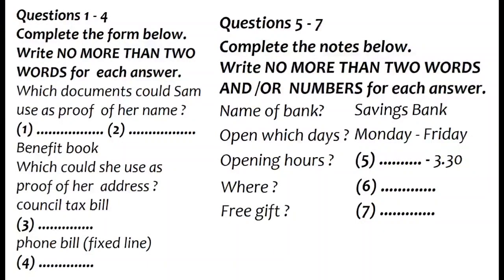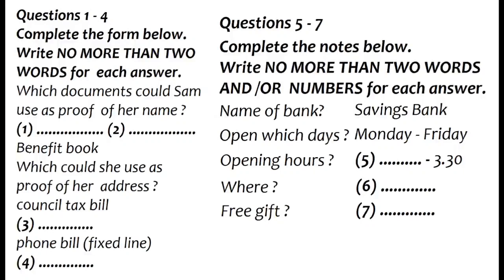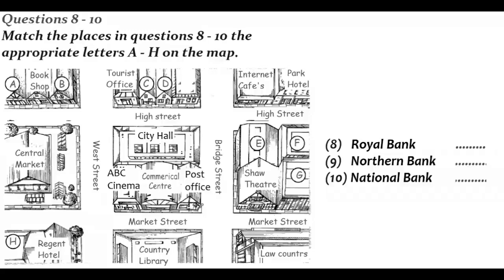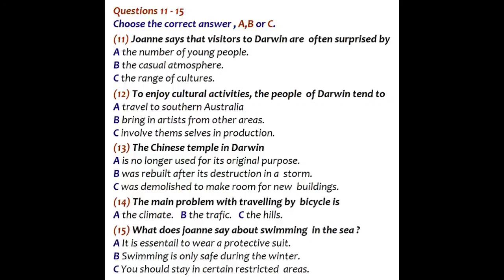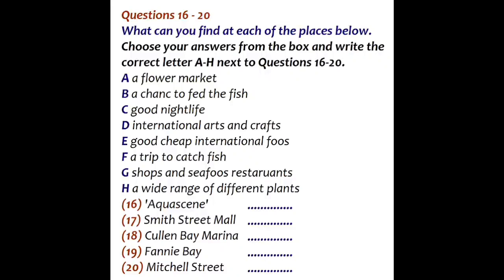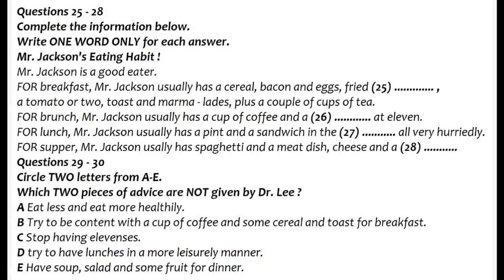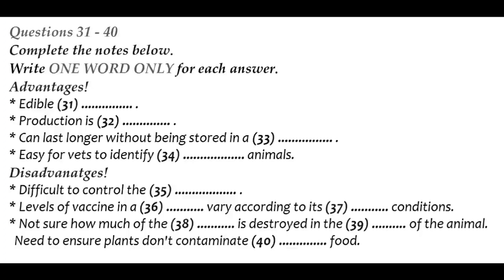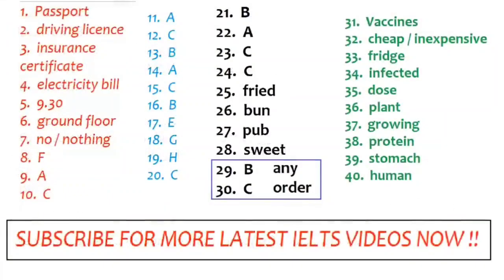IELTS LISTENING PRACTICE TEST 2023 WITH ANSWERS